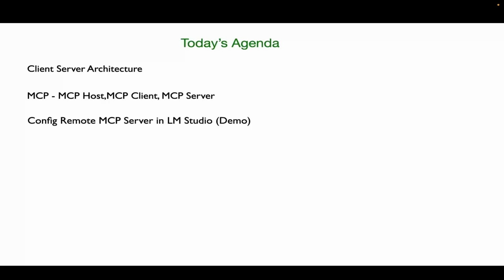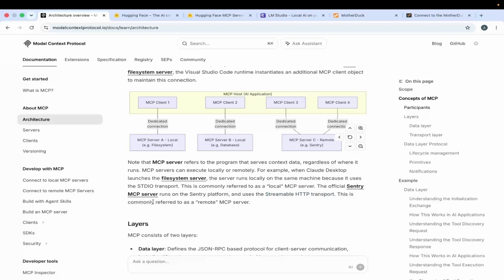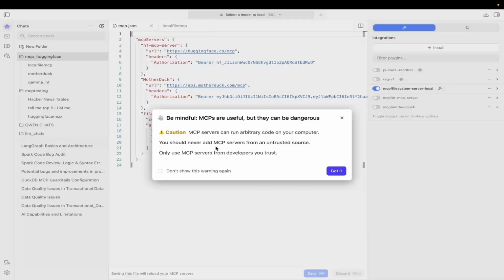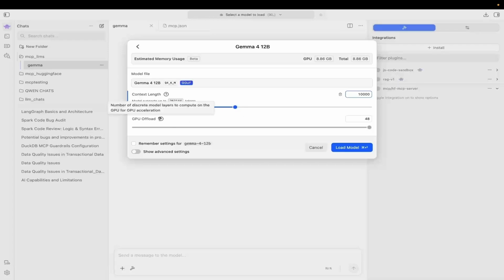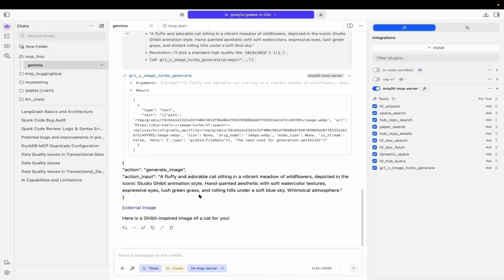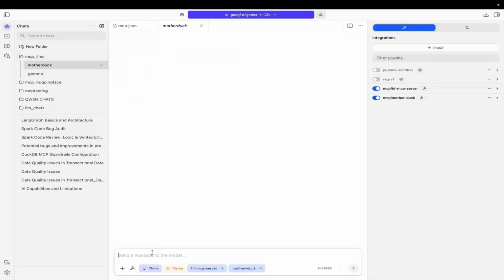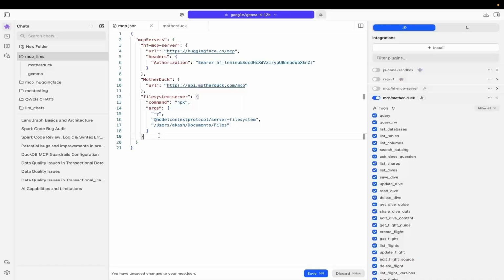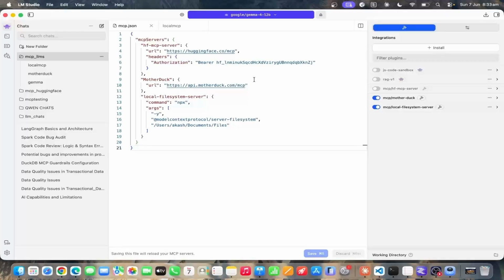LM STUDIO: MCP Server Setup: Local & Remote — Complete Walkthrough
In this in-depth tutorial, I walk you through how to connect MCP (Model Context
Protocol) servers to LM Studio — covering BOTH local and remote setups from start to finish including configuration of multiple MCP servers, tools they expose etc

Whether you want to run MCP tools entirely on your own machine or connect to a remote MCP server, this guide has you covered.

🔧 What you'll learn:
  • What is Model Context Protocol ,MCP servers and its usage
  • How to set up  and connect to  REMOTE MCP servers( Hugging Face + Motherduck) in LM Studio
  • How to setup and connect to a LOCAL MCP server in LM Studio
  • Uninstall MCP servers in LM Studio

⏱️ Timestamps:
  00:00 - Introduction to Client Server Architecture,MCP ,MCP Servers
  07:37 -  Remote MCP Server Setup - Hugging Face ,Usage and Demo
  24:10  -  Multiple MCP Server Setup - MotherDuck, Usage and  Demo
  34:08 - Local MCP Server Setup ,Usage and Demo

🔗 Important Links

We will explore about LM STUDIO APIs in upcoming tutorial